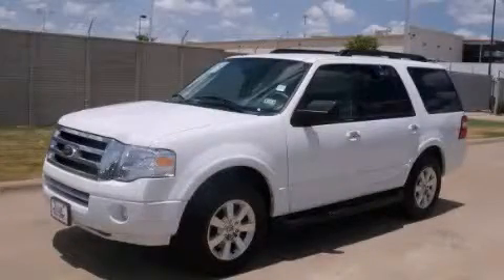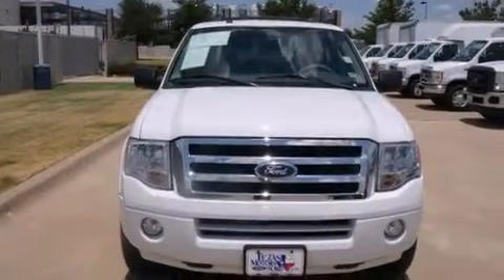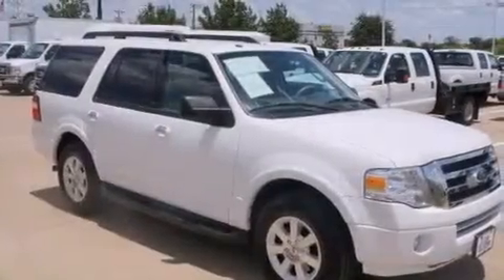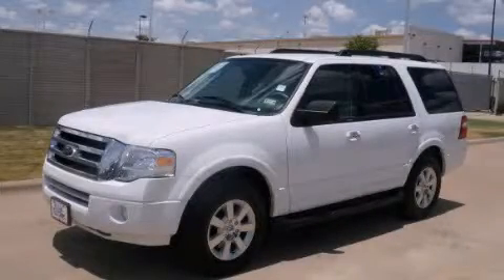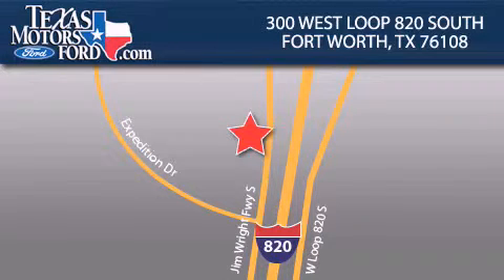2010 Ford Expedition Fort Worth TX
Year : 2010
 Make : Ford
 Model : Expedition
 Engine : 8 Cyl - 5.4L
 Trans . : Automatic
 Exterior : Oxford White

 300 West Loop 820 South

 2010 Ford Expedition Fort Worth TX